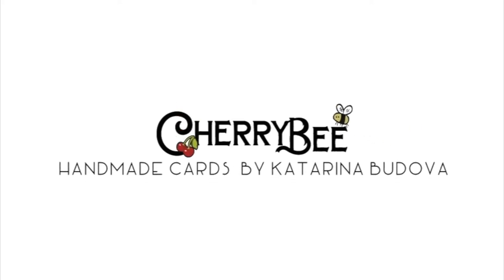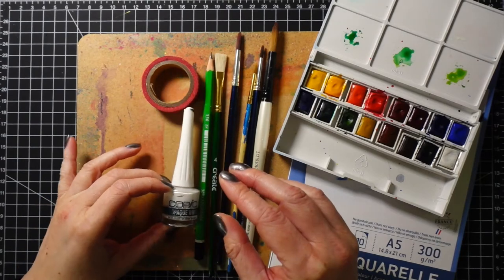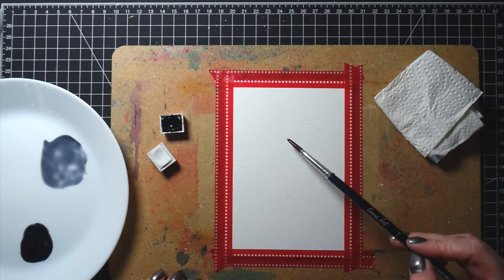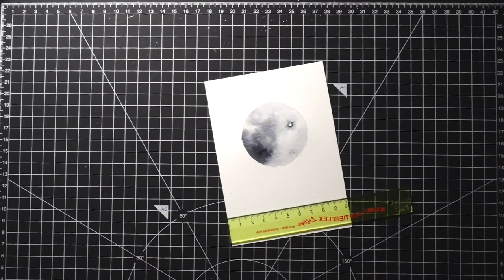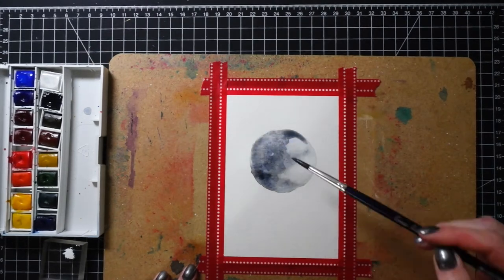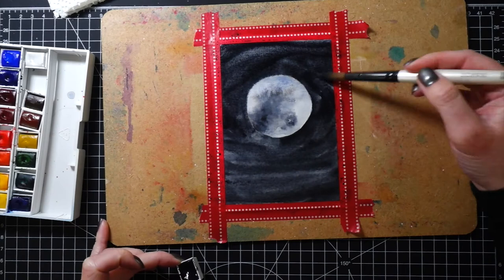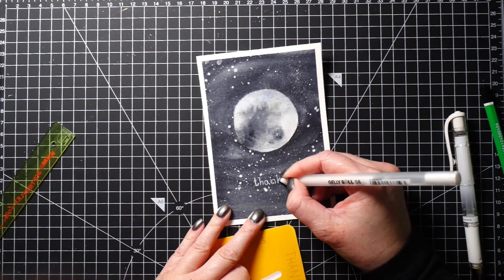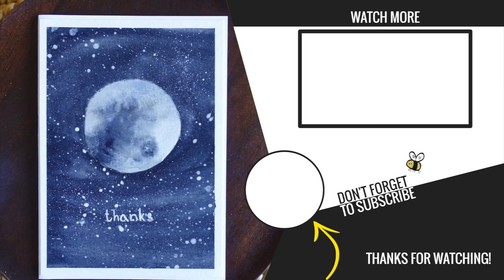Painting A Moon - Simple Card - No Stamps No Dies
Blog post:
Another card where you don't need to have any stamps or dies. I'm painting two cards with a moon using watercolours. One very simple and the other with starry dark sky. Very simple, perfect if you are beginner in watercolouring.

HELPFUL LINKS:
Photo of the moon I used as a reference

PRODUCTS I USED:
(Links to many products on my blog)

- Color Copy, White A4 300gsm card stock for the card base
- Papermania, Blank Card and Envelope A6 Pack of 50 White

  (if you don't want to make your own card bases)
- Canson, Cold Press A5 300gsm watercolour card stock
- Winsor & Newton, Cotman Watercolor Palette
- Daler Rowney Watercolour Brushes
- Faber-Castell Waterproof 0.3 Fine Liner
- Sakura, Gelly Roll Pen
- Pencil
- Eraser
- Ruler
- Jar of water
- Hard board
- Papertowel